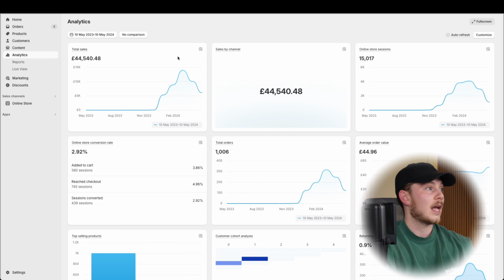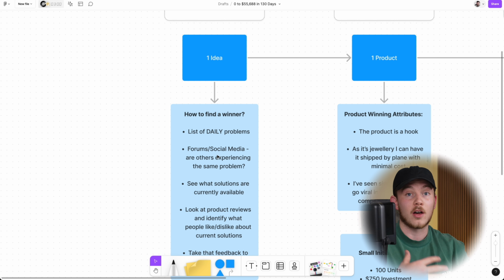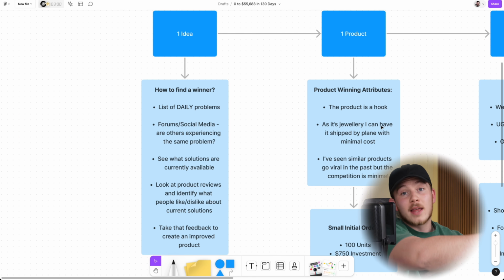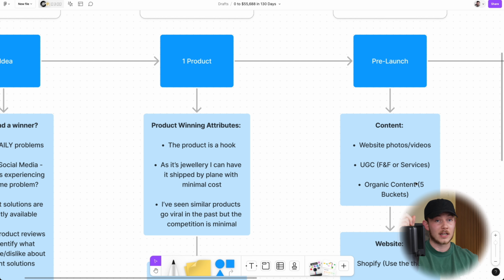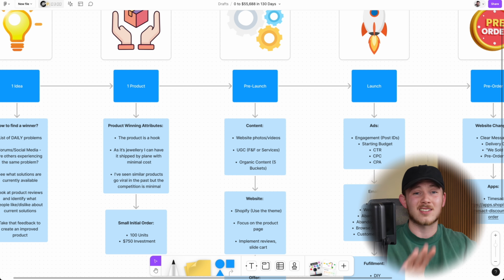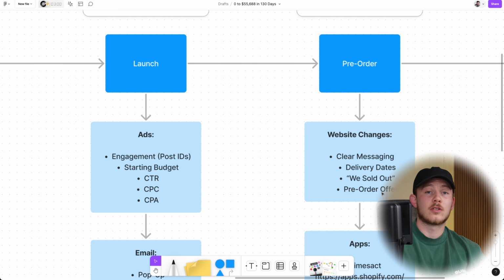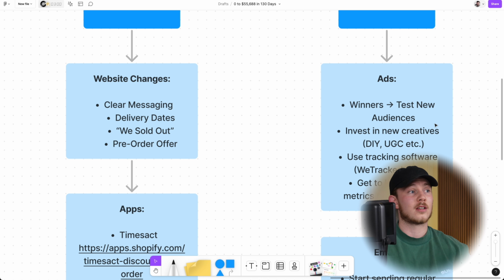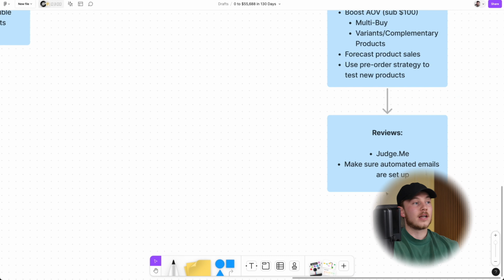pov: you're a 26 year old e-commerce brand owner [$0 to $55,000]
In this video, I take you through the exact blueprint I used to create, design and build my e-commerce brand from $0 to $55,000 in 130 days.

I breakdown the frameworks I used to find a winning e-com product, suppliers and a marketing strategy that allowed to grow this brand to $55k in 2024.

Want me to give you some help with your e-commerce business? No problem, here's my calendar so you can book in a call with me to discuss us working together: